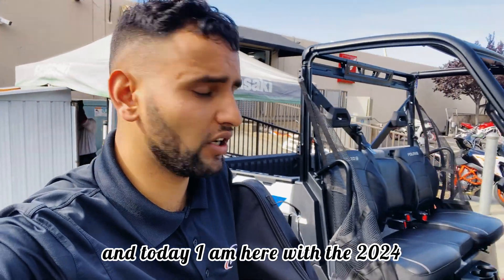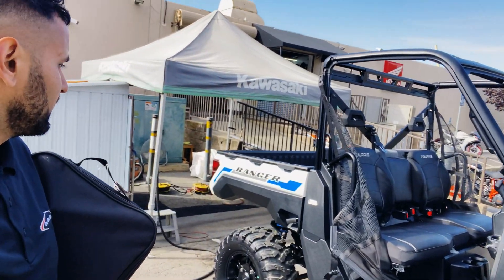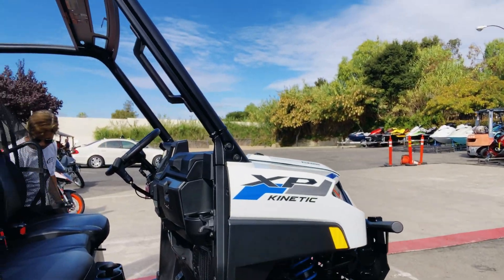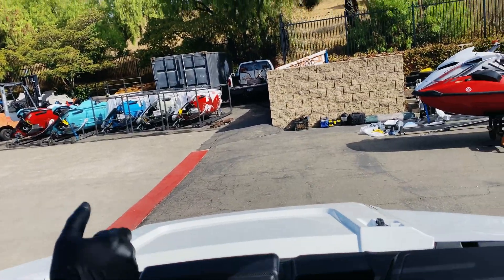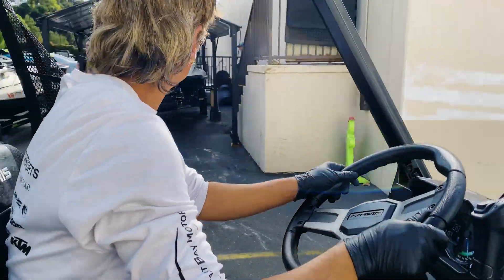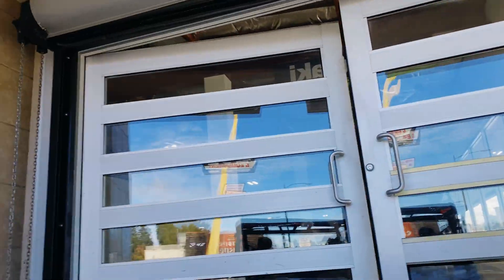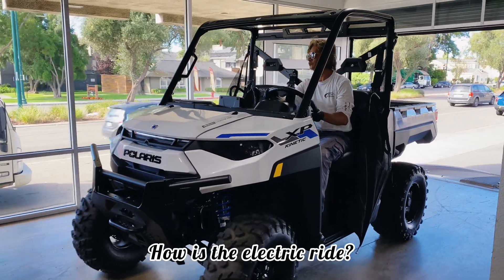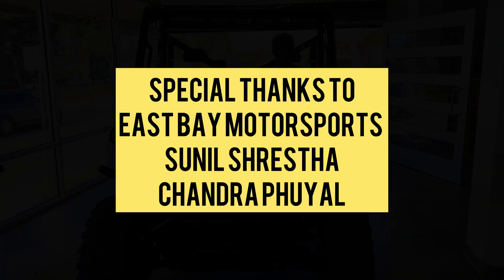Electric UTV | First Ride on a Polaris Ranger XP Kinetic Ultimate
2024 Polaris Ranger XP Kinetic is a game changer in the Ev market. Specially with the UTV one. Check out this new silent work horse from Polaris !!!
Video by @101Explorers